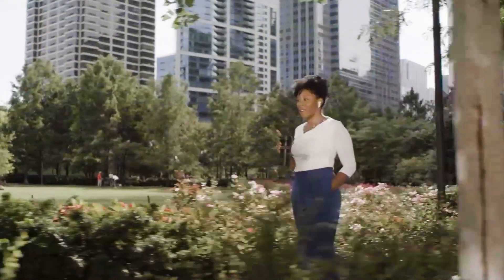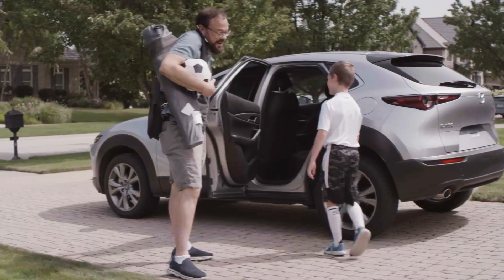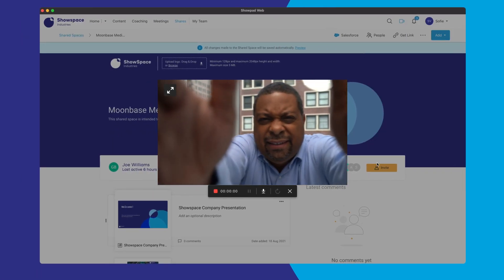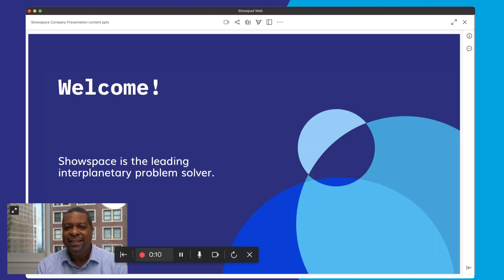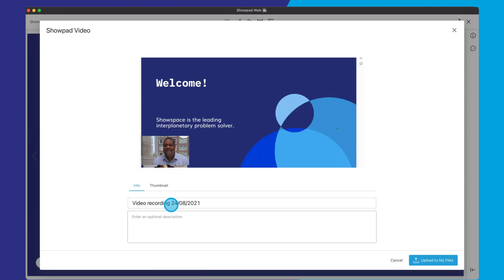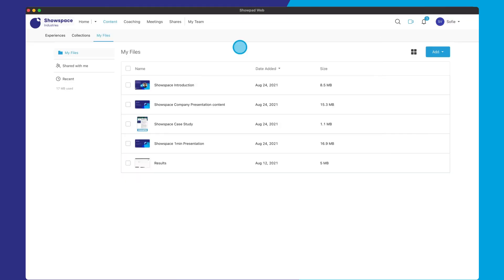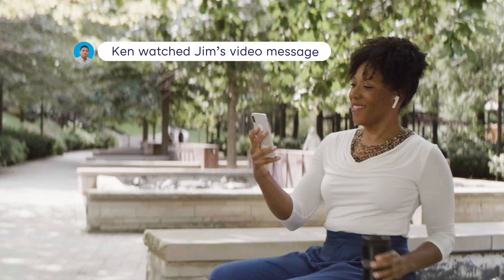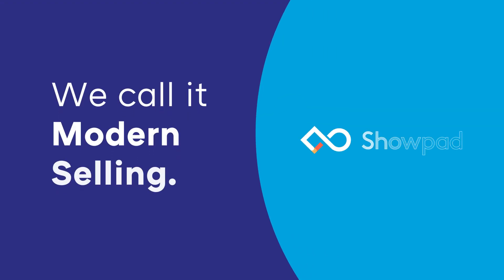Showpad Video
Showpad Video bridges the gap between physical-digital presence, helps accelerate the sales cycle, aligns buyers and sellers by reducing meeting frequency, and facilitates bite-sized learning.